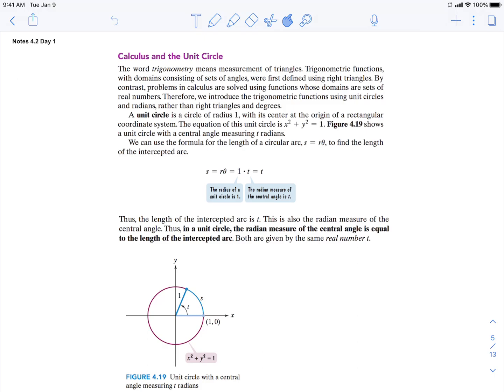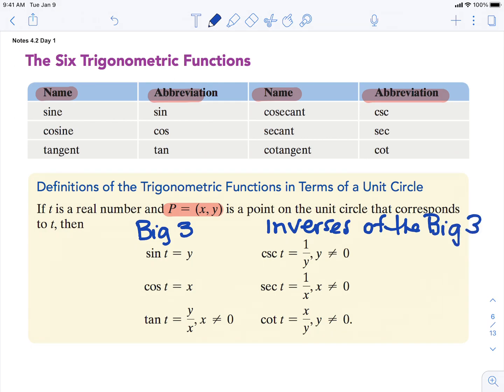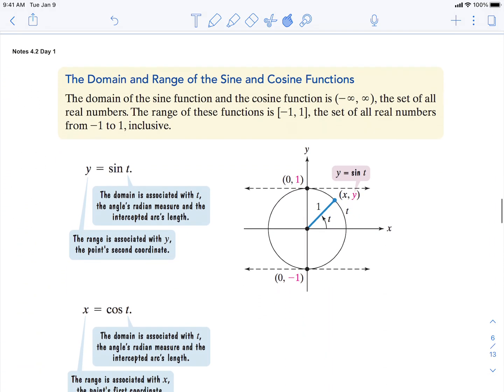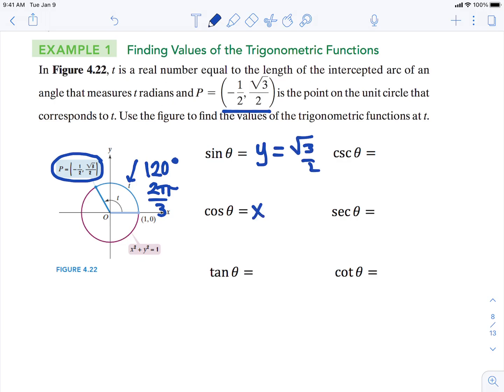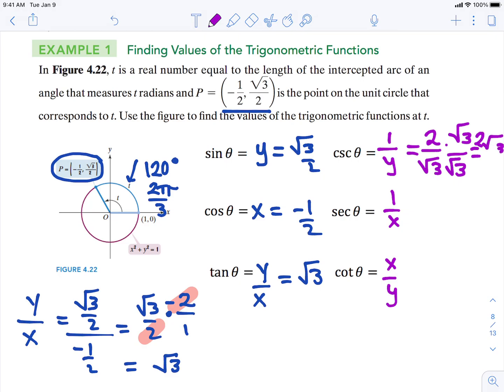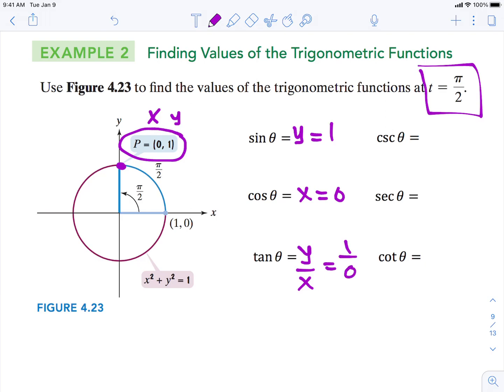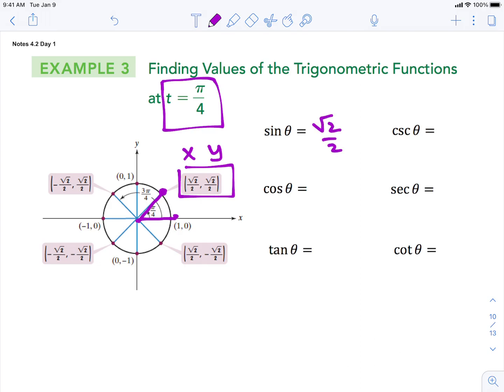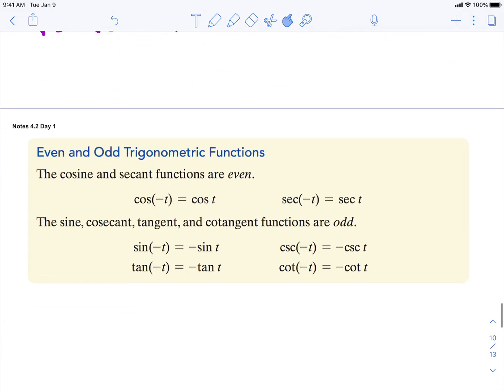Finding the 6 Trigonmetric Functions from the Unit Circle